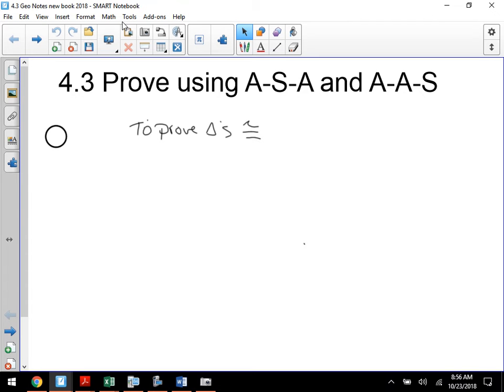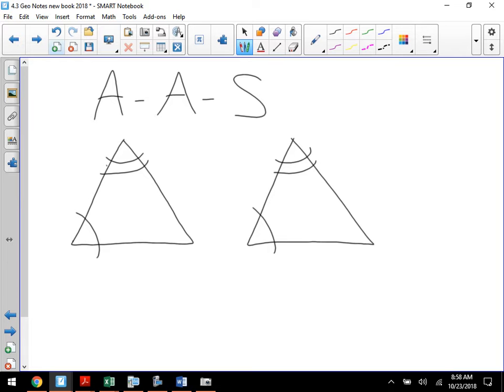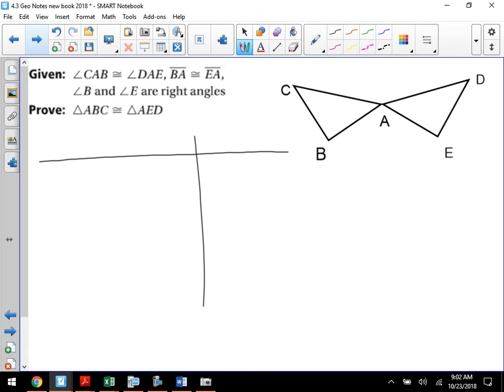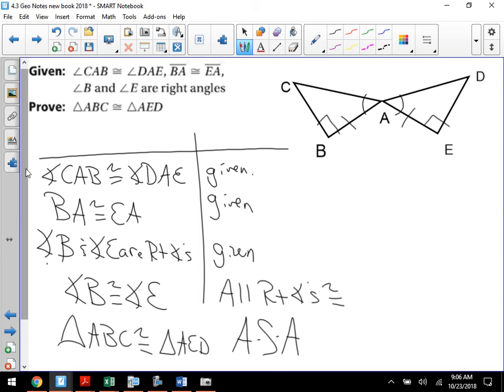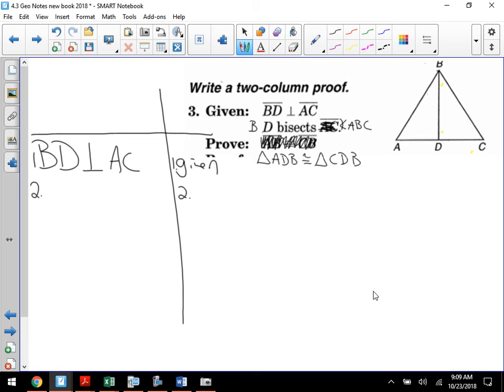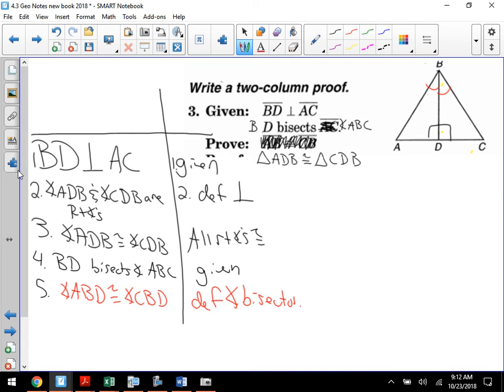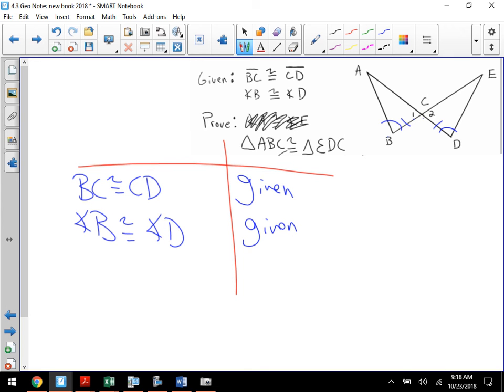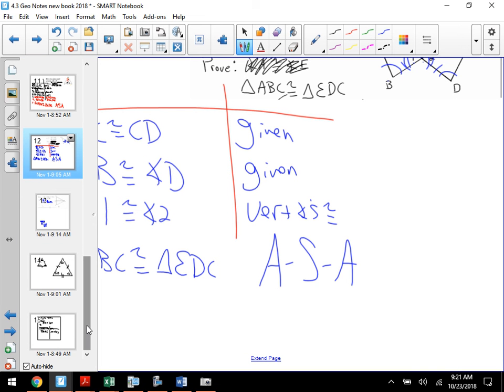October23 4 3 p2